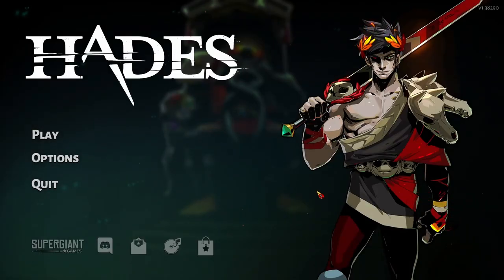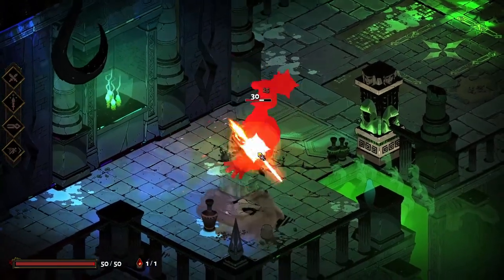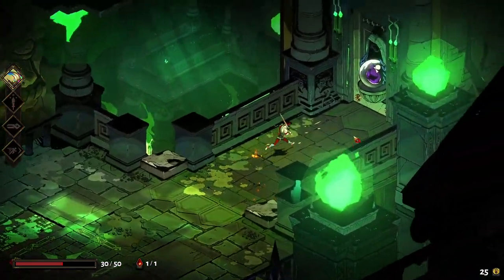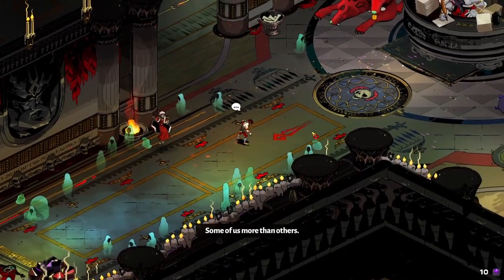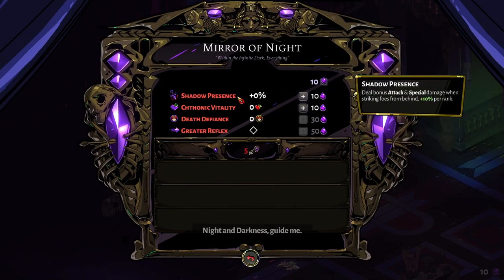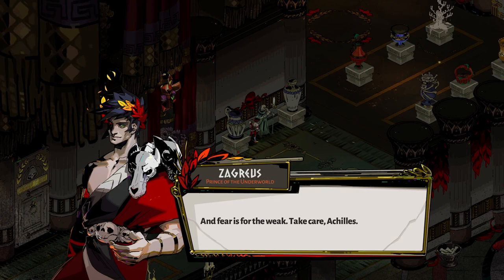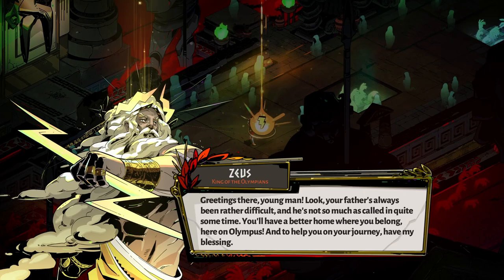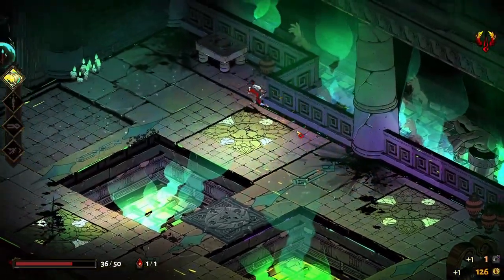Playing Hades for the first time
beeop boep